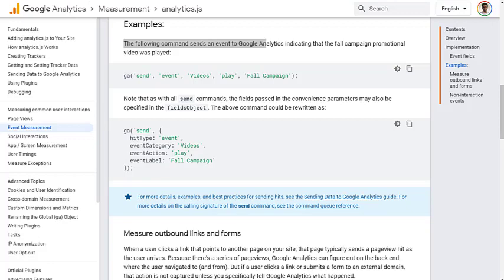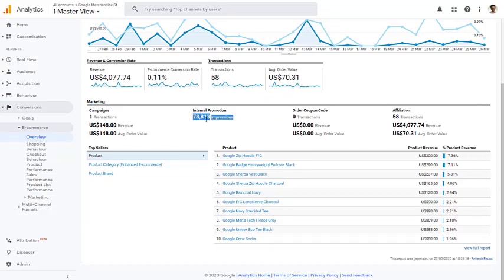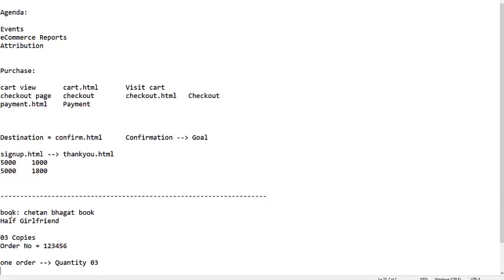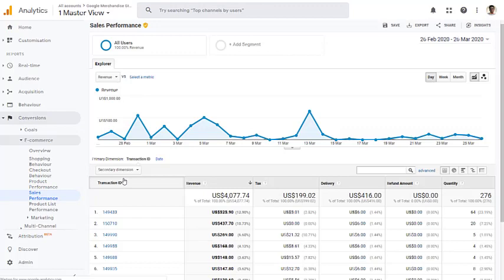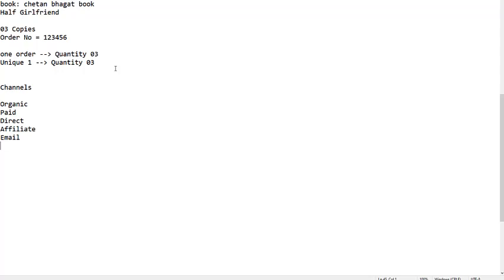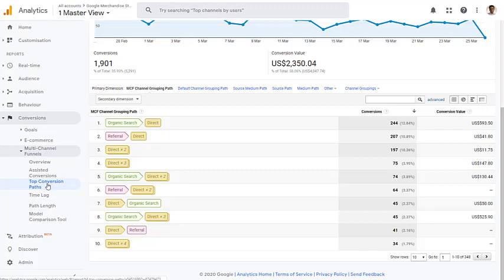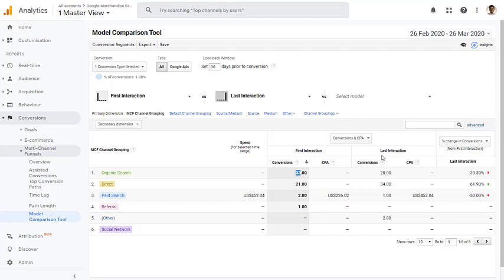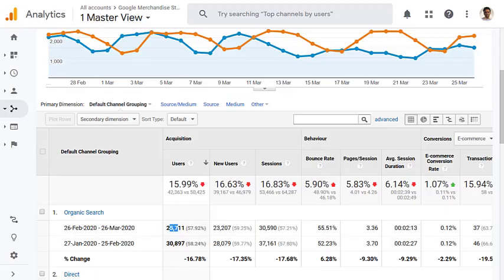WA Session06 Extra